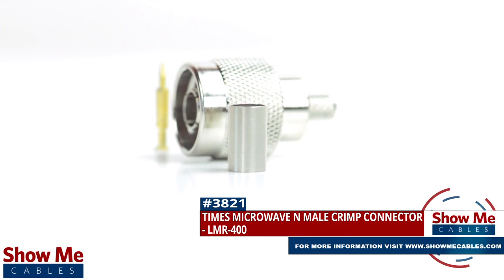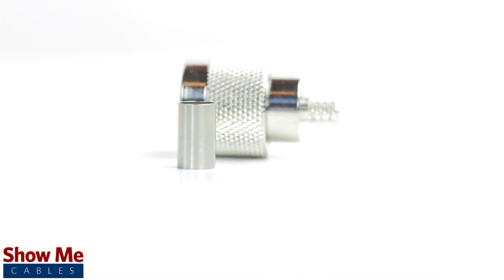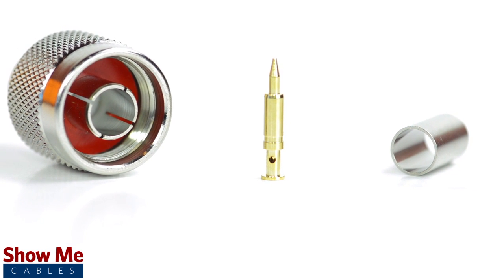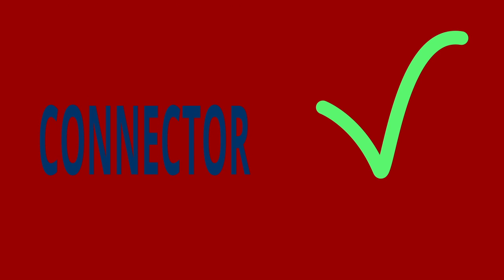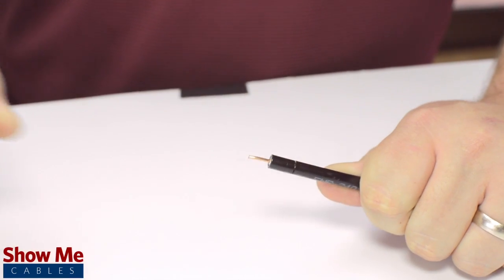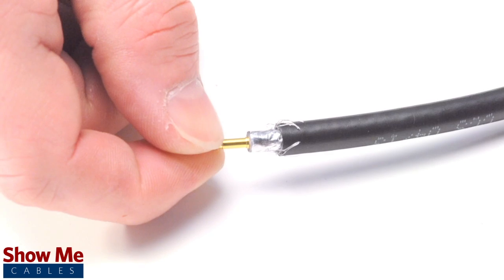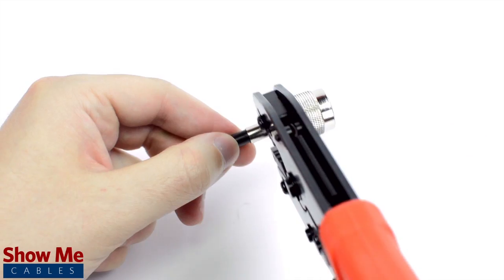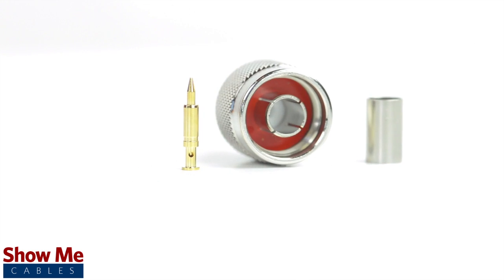Times Microwave N Male Crimp Connector For LMR-400 - Perfect For DIY Installs!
Our Times Microwave N Male crimp connectors for LMR-400 will provide a simple solution for your wiring needs.